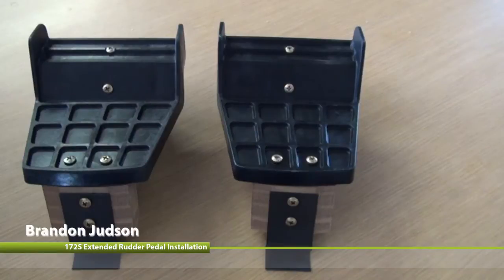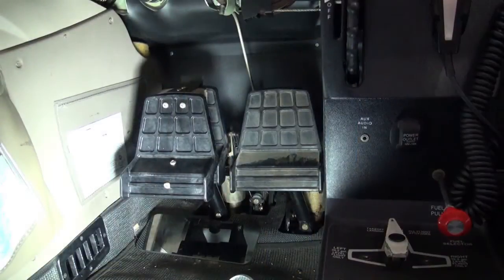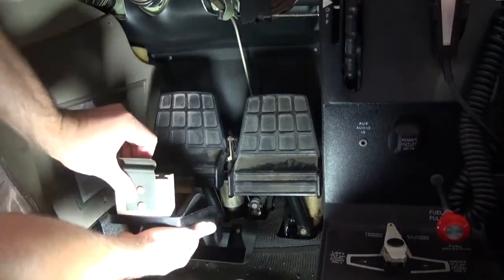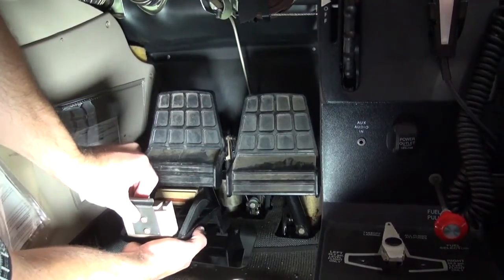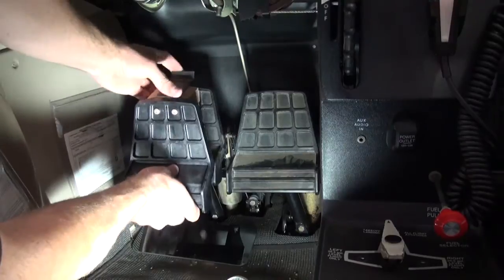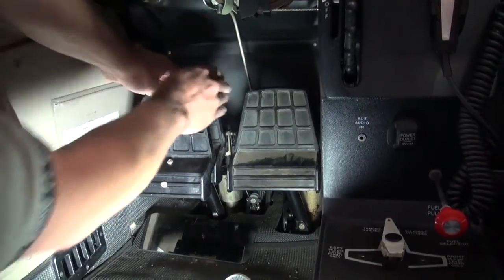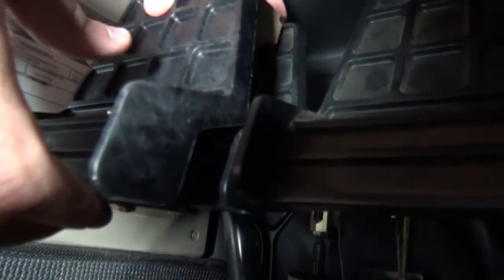172S Extended Rudder Pedals Installation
Brandon Judson explains how to install extended rudder pedals in the 172S in this brief tutorial.